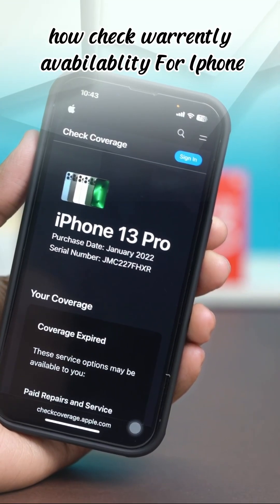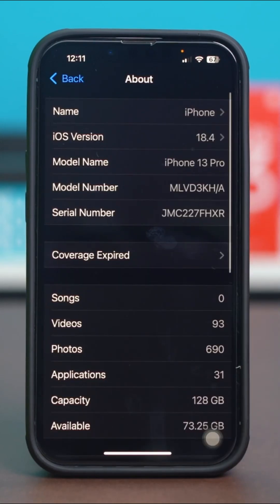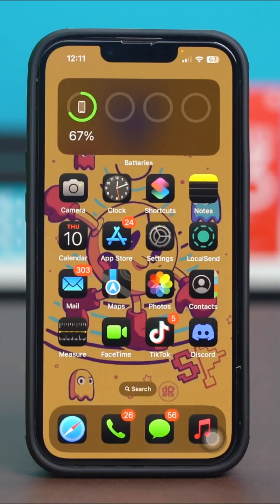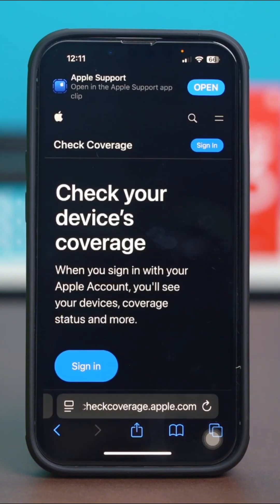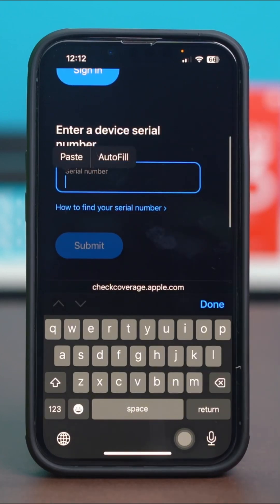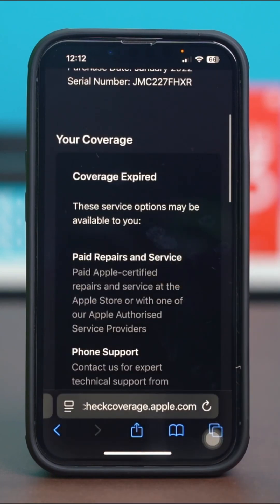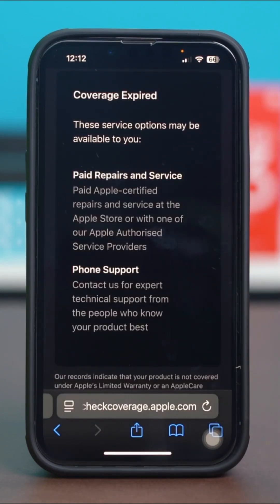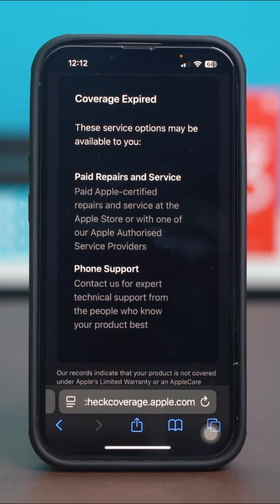How to Check Warranty Availability on iPhone | Apple Warranty Status Check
Wondering how to check your iPhone’s warranty status? In this quick guide, you’ll learn how to verify Apple warranty availability directly from your iPhone settings and official Apple support.

Whether you want to check if your device is still under limited warranty, AppleCare, or out of coverage, this method works for all models. Make sure you’re covered for repairs, service, or replacements with just a few taps!